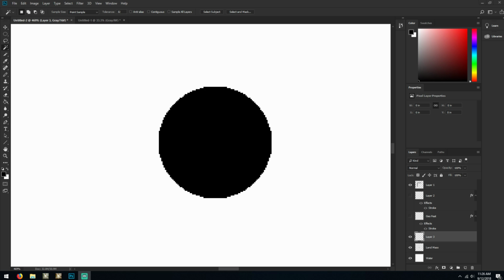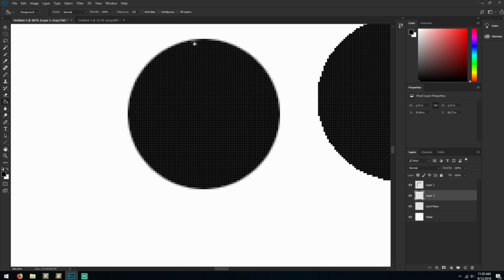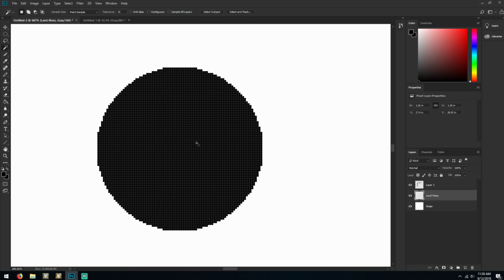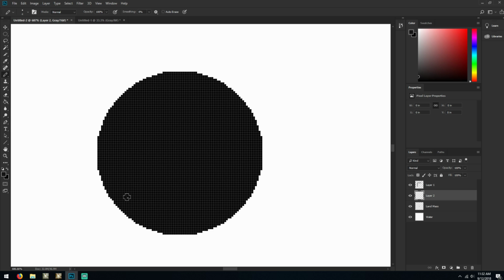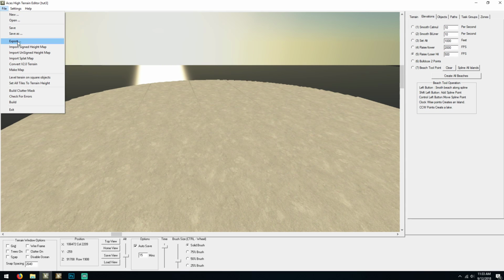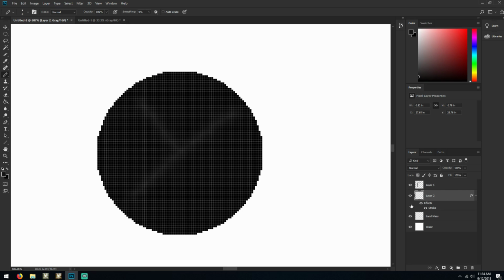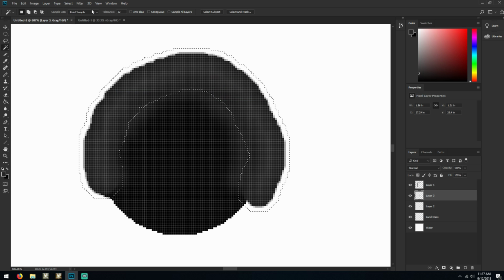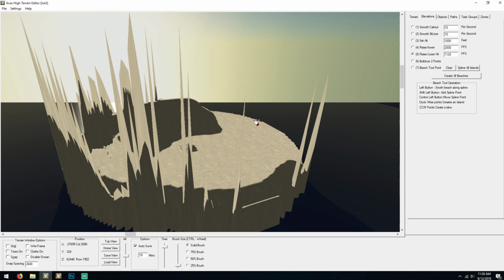AH3 TE TUT3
Follows TUT 2, this Tutuorial focuses on creating basic geo features in photoshop.